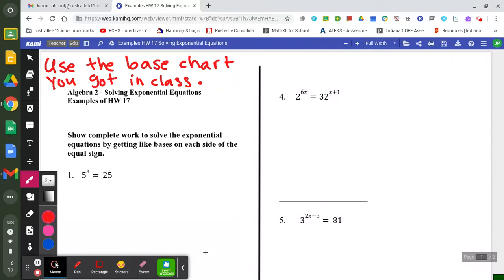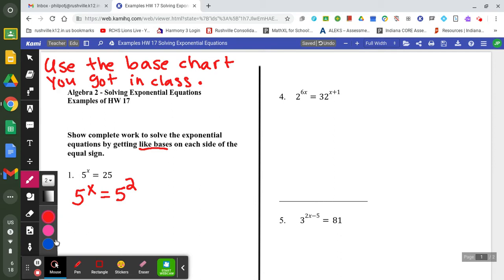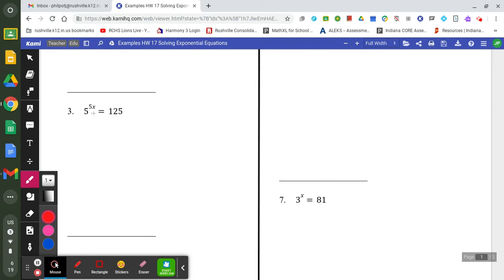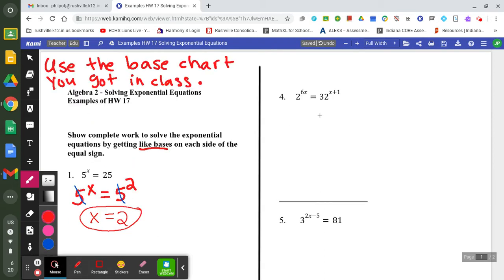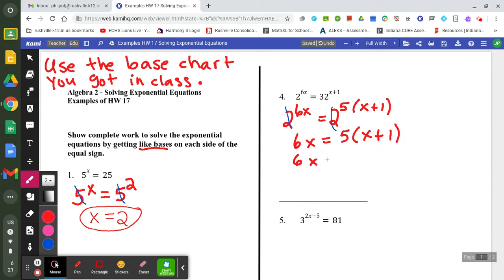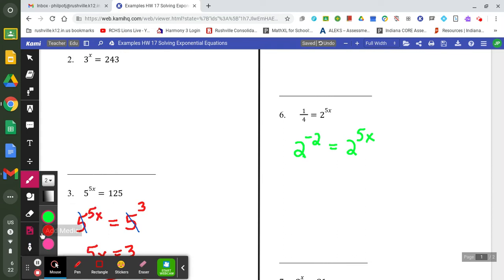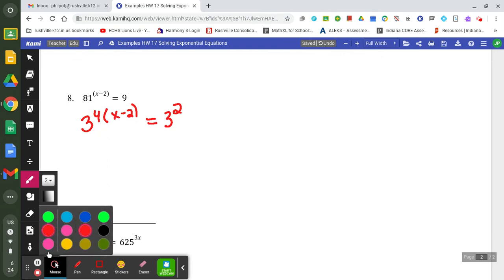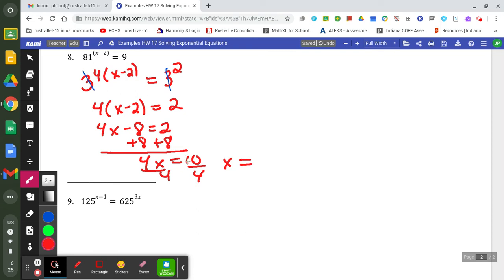Algebra 2 HW 17 (Video) Solving Exponential Equations